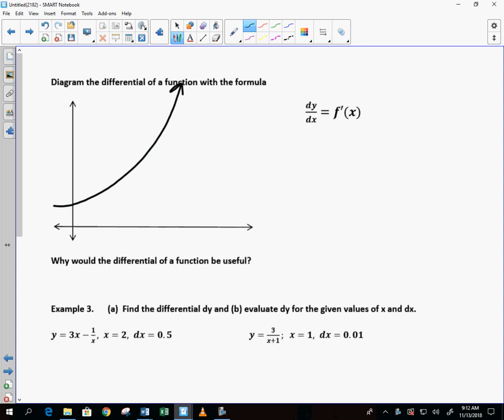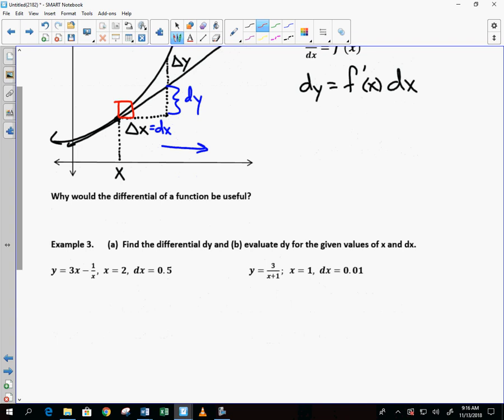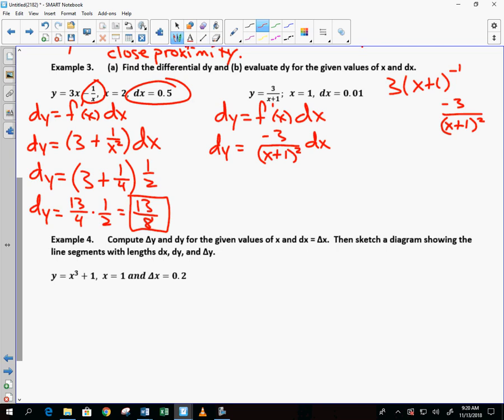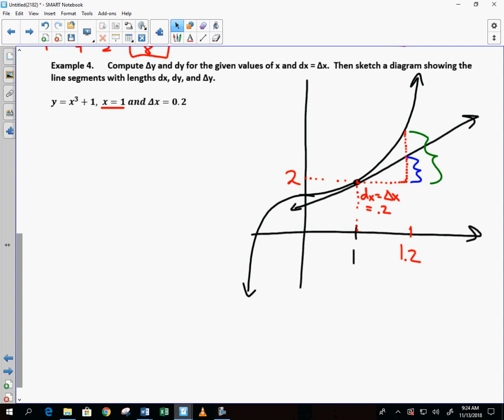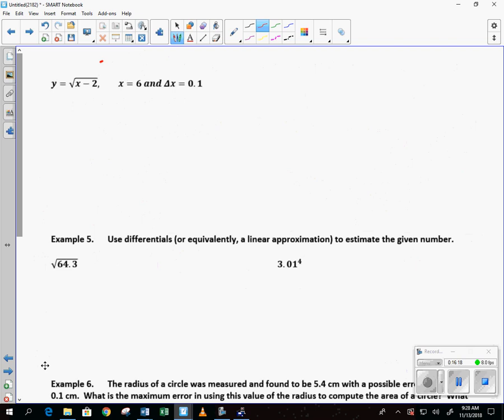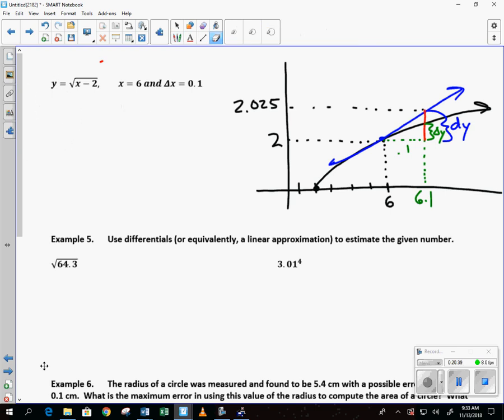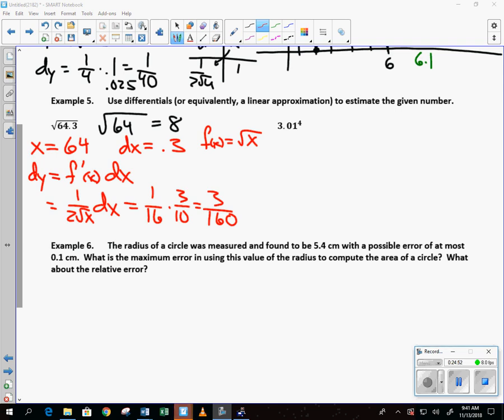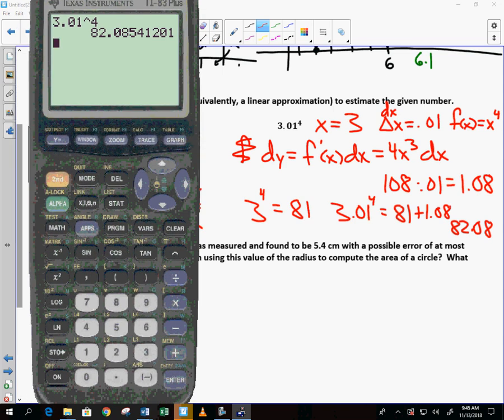Calculus Unit 3.10 Notes Differentials 2018